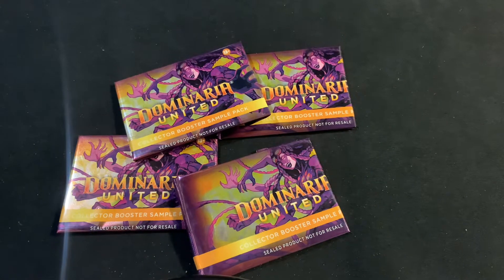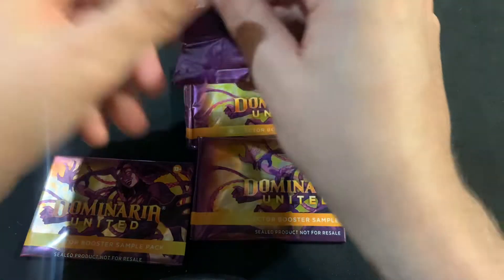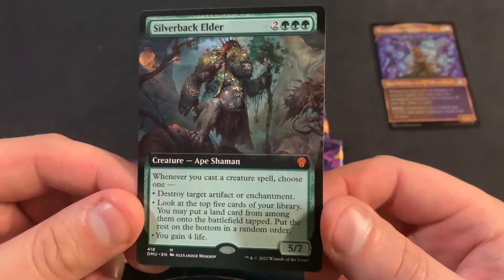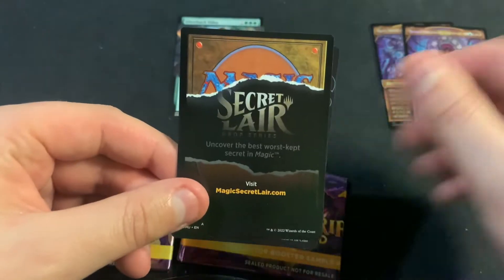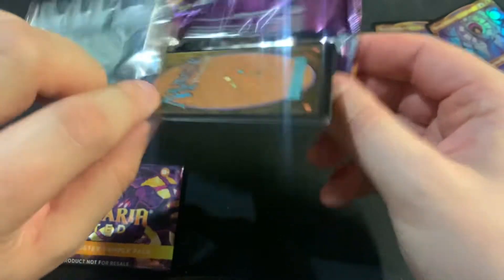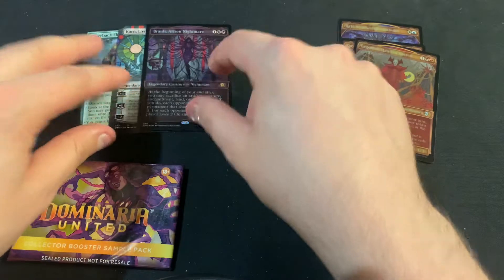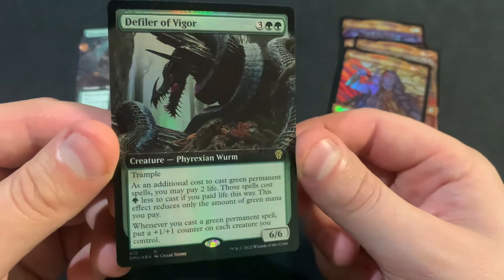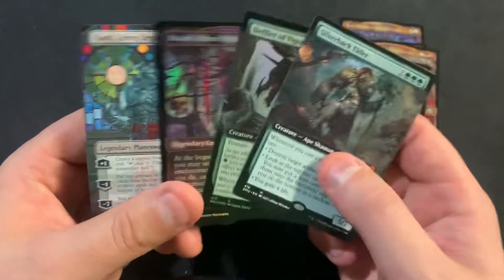First taste! dominaria united collectors sample pack #1 lost legend? value town?